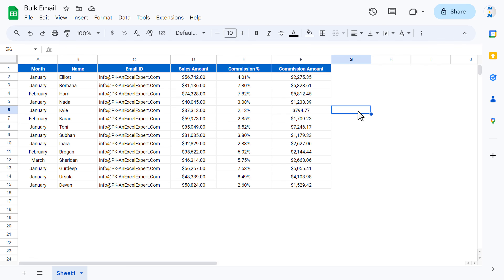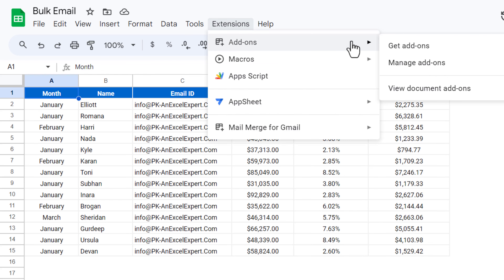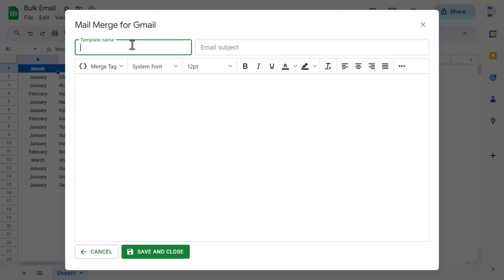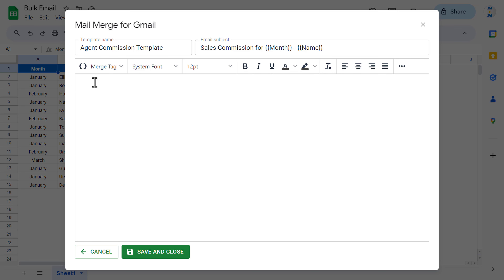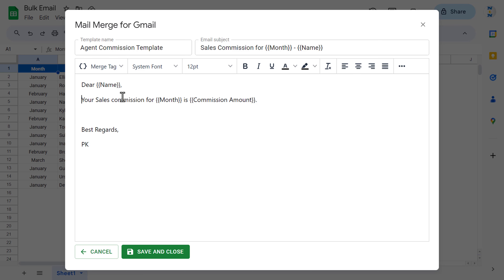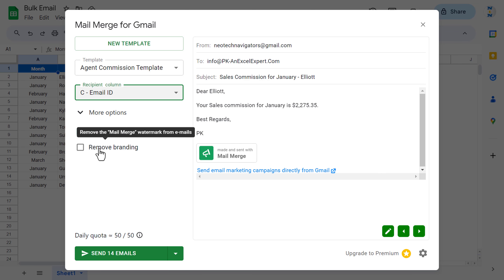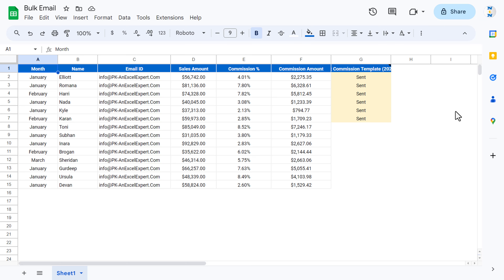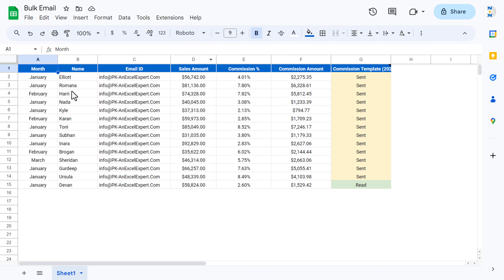Send bulk emails using from Google Sheet through Gmail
Hello Friends

In this video, we have explained how to send bulk email from your google sheet through Gmail. We have used an Add-on "Mail merger for Gamil" to send the bulk email.